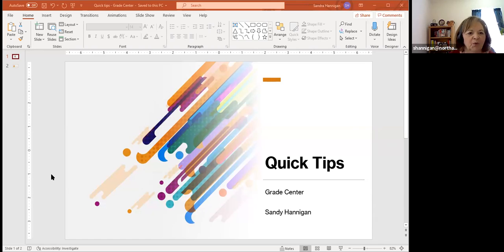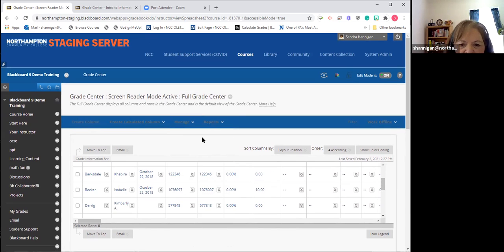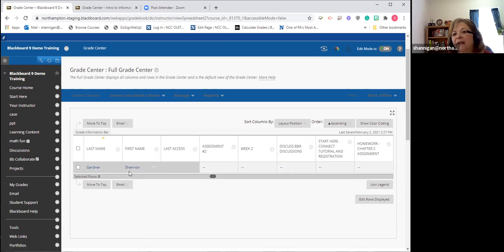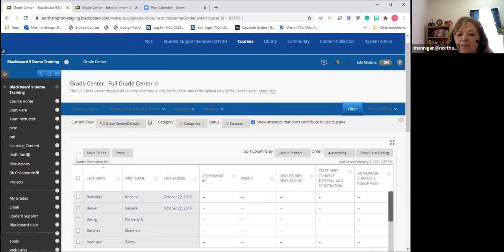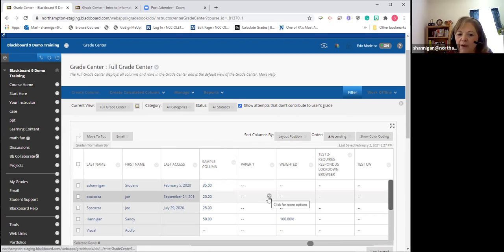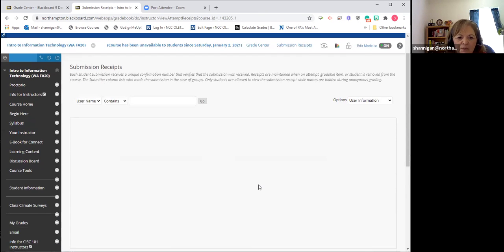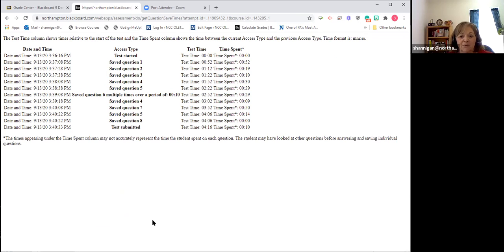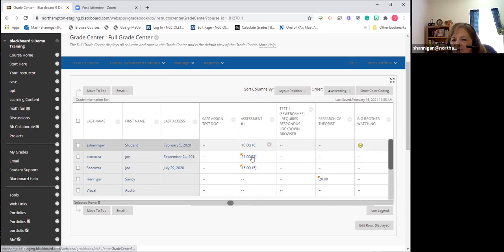Quick Tips - Improve Your Gradebook Experience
Take your gradebook to the next level with Sandy! In this 30 minute workshop, you’ll learn about little known features of the gradebook that will help you and your students.